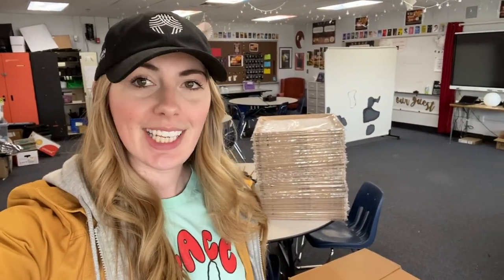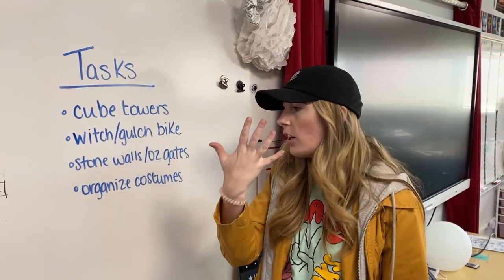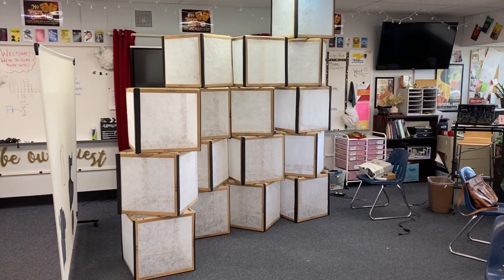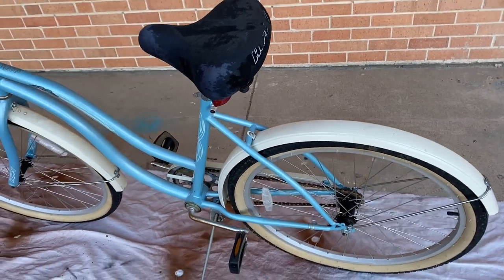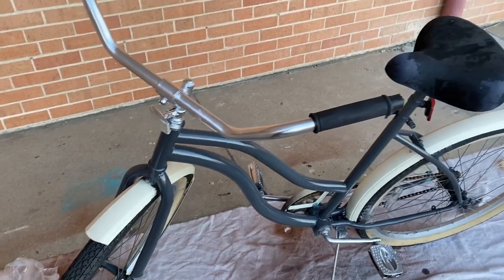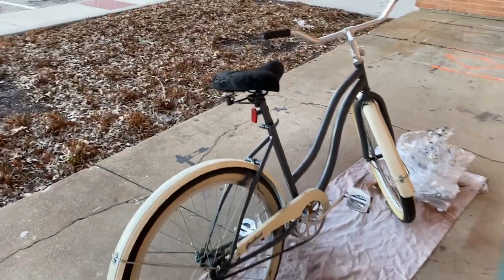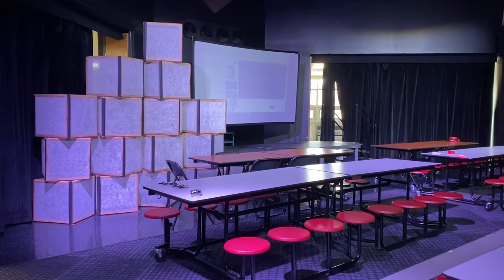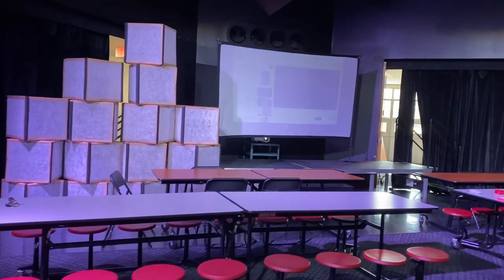THEATRE VLOG | Working on Set/Props for the Wizard of Oz!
I am currently preparing for my students' spring musical "The Wizard of Oz: Young Performer's Edition"! We're getting close to the curtain rising, so my husband and I spent our Saturday working on the set and props for the show. Thanks for joining in on our weekend adventure! Cheers!

{LINKS TO CLASSROOM ITEMS🍎}
○ Red Carpet Door Decor
○ Hollywood Welcome Banners
○ Bulk (50 Piece) Mini-Broadway Posters
○ 5 Panel Broadway Canvases
○ Magnetic Cups for Popsicle Sticks
○ XL Popsicle Sticks
○ Durable Hall Pass Lanyards
○ Black Magnetic Clips
○ XL Digital Clock
○ Phone Wall Caddy (different color)
○ USB Tower (different color than mine)
○ iPhone Chargers
○ USB-C Phone Chargers
○ Battery Operated Star
○ Dry Erase Clipboards W/Markers
○ Mini Dry Erasers
○ Magnetic Dry Erase Cloth
○ XL Power Strip (Similar to mine, not exact)
○ Standing Desk
○ Black Floral Laptop Skin
○ Red Curtains (by SmartBoard)

{MY FAVORITE THEATRE BOOKS FOR MIDDLE SCHOOL🍎}
○ Lulu the Broadway Mouse
○Lulu the Broadway Mouse: The Show Must Go
○ Better Nate Than Never
○ A is for Audra
○ B is for Broadway
○ Dancing in the Wings
○ Disney Costume Designs
○ How Does the Show Go On? (Frozen Disney Edition: Intro to Theatre)
○ Lin-Manuel Miranda
○ Theater Shoes
○ The BFG: A Set of Dahl Classroom Plays

{ACTING GAMES FOR MIDDLE SCHOOL🍎}
○Charades for Kids
○ Danger the Game (Screen Cards before playing, not all appropriate)
○ The Storymatic Kids – Writing Prompts for Young Writers
○ Yes And (Improv Game - Screen Cards before playing, not all appropriate)
○ Be a Broadway Star